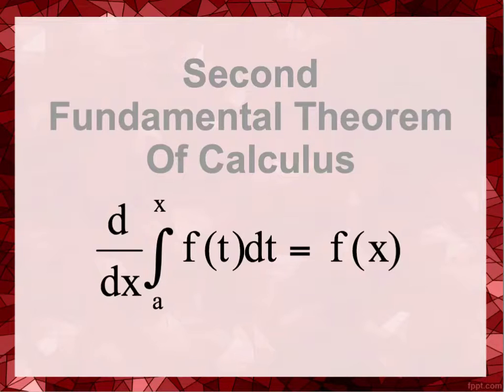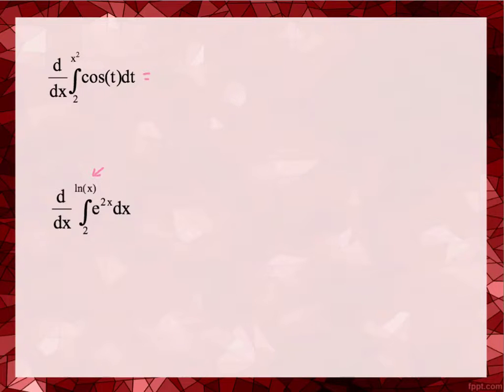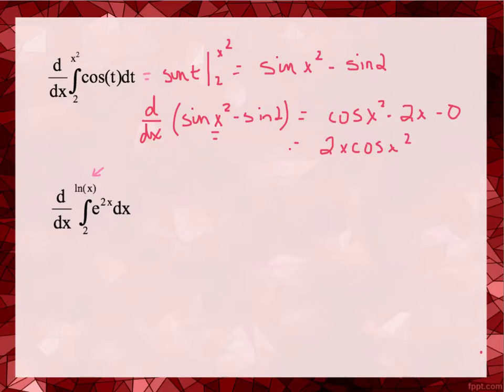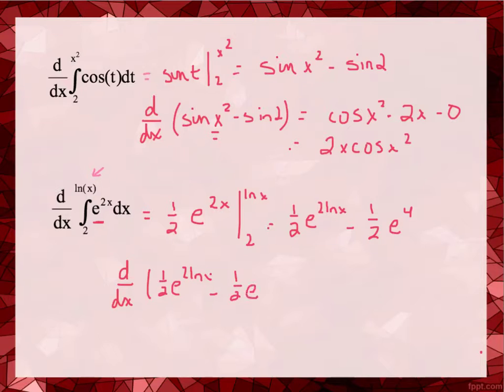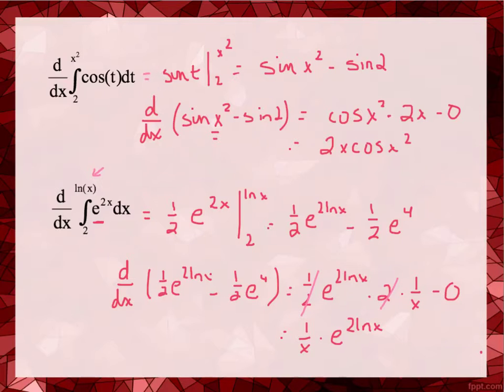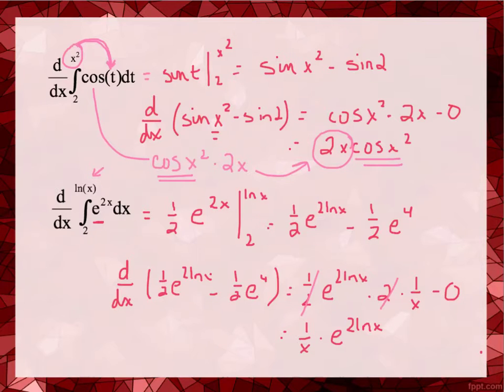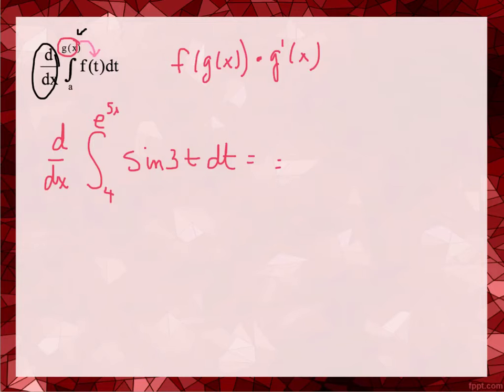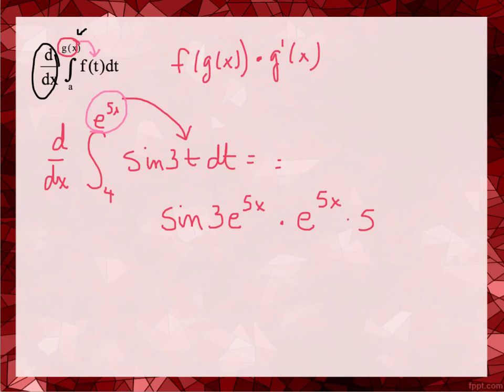6 4 part 2